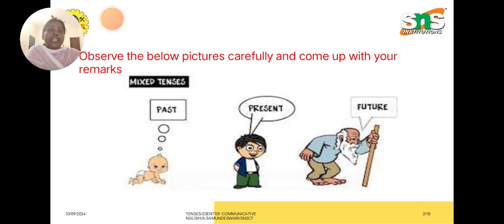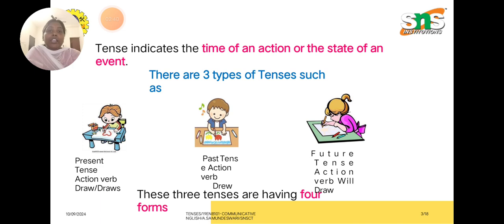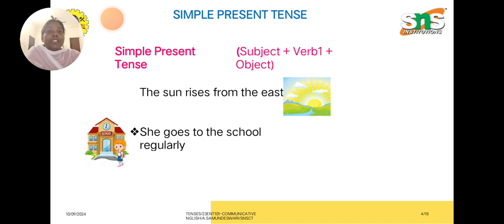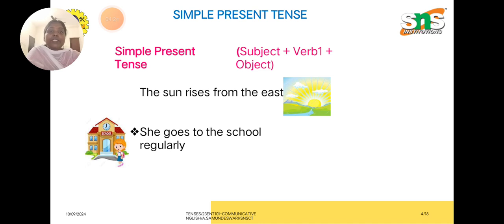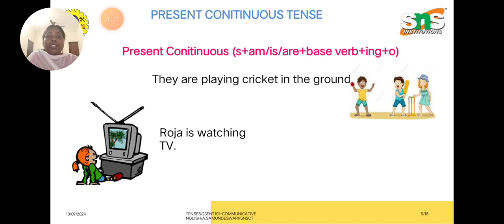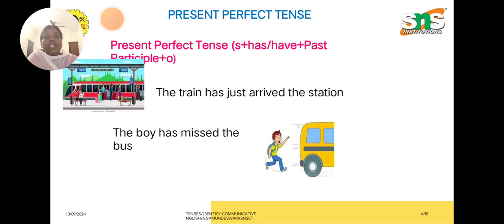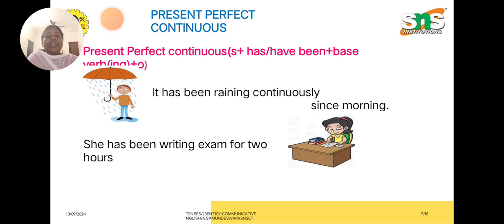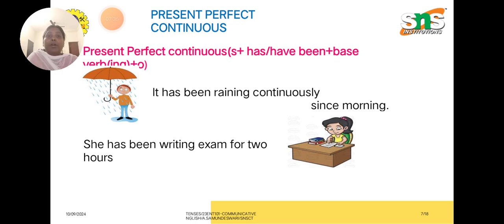TENSES PART 1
Students will practice using tenses in real-life scenarios, such as storytelling, reporting, and discussing plans or experiences.